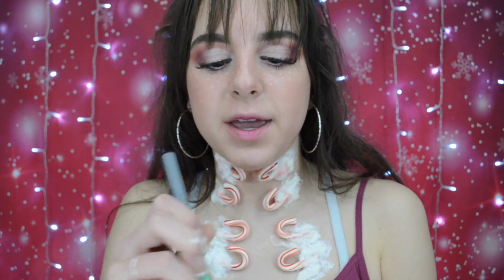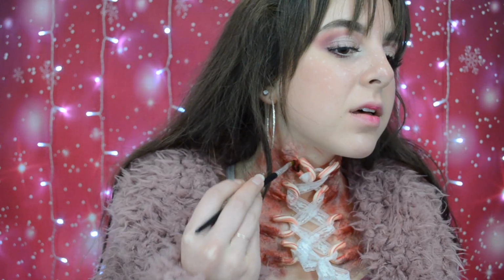GORE SUGAR PLUM FAIRY {12 DAYS OF CHRISTMAS}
ahhhh day 7 already!!! christmas is right around the corner, i'm so excitedddd!!! heres a creepy lil candy cane version of the sugar plum fairy! imagine if someone had this irl, like their neck was rly laced up by candy canes, that would be crazy, i love it.

\\q&a//
~what camera do i use? go pro hero 5 for my vlogs & a nikon for my makeup vids:))

thank you all so much for your support!! i am so grateful!!
if you have any video suggestions, don’t be shy, comment them below!

have a wonderful day/night!!
xoxo